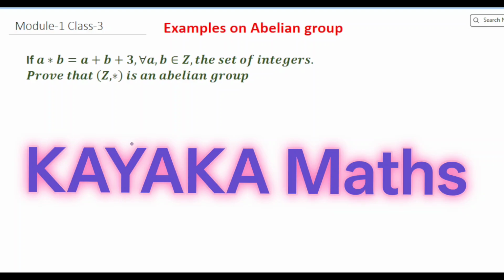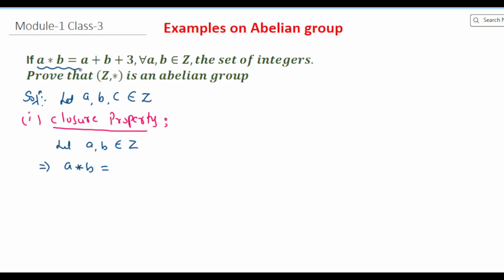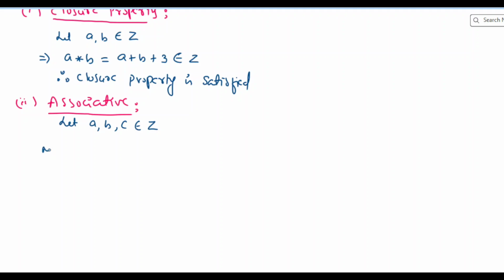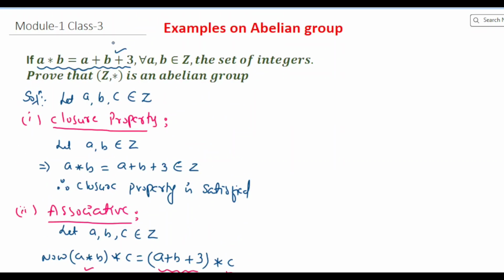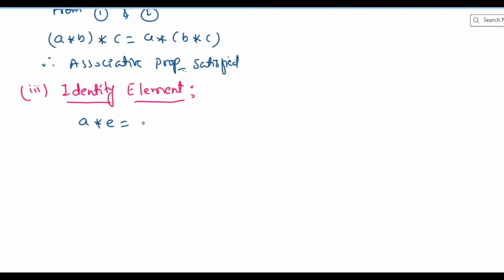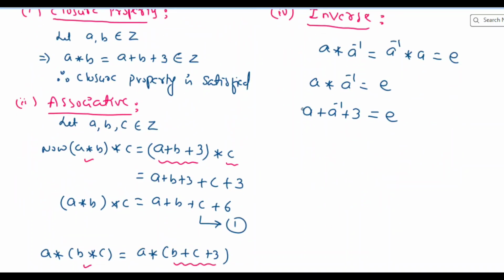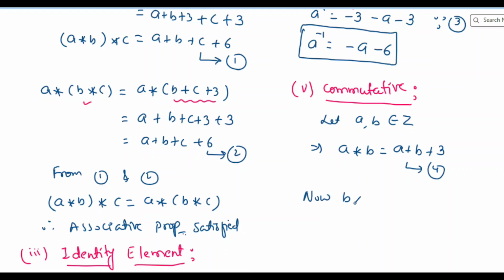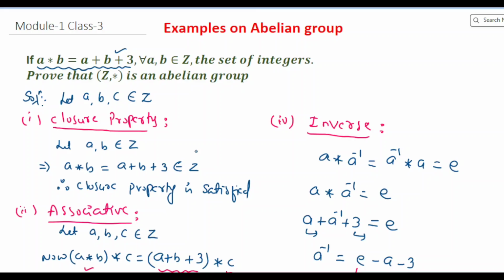Abelian group| If a*b=a+b+3, Z is an integer, prove that (Z, *) is an Abelian group